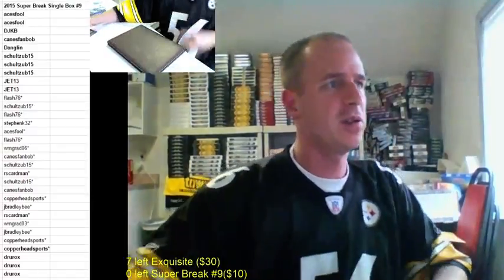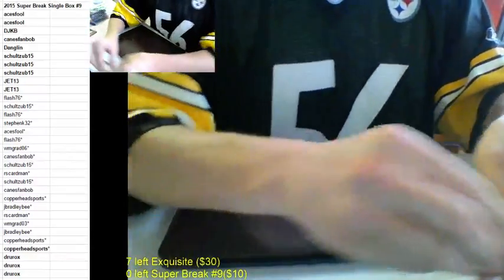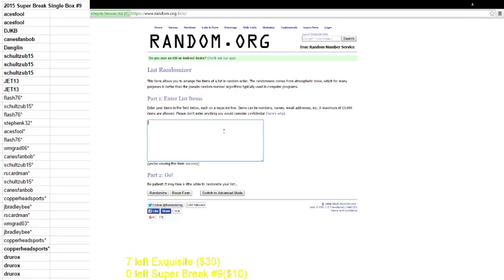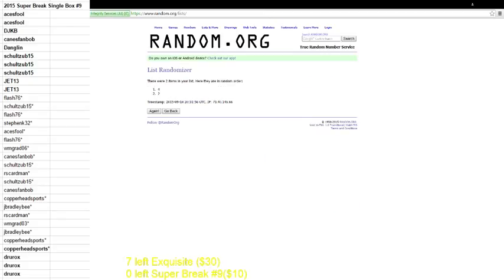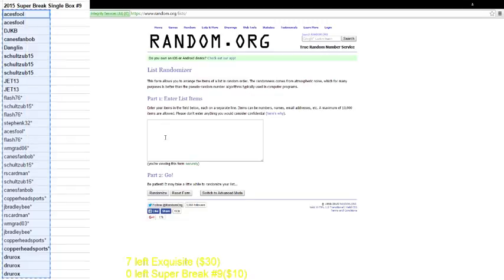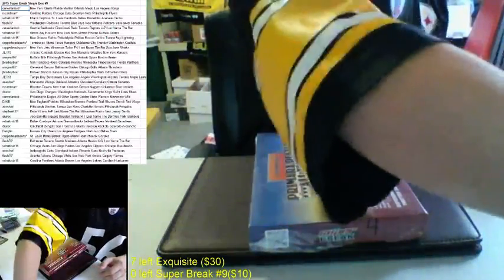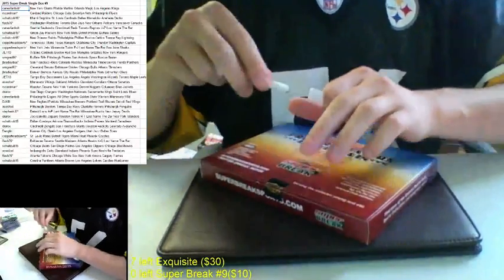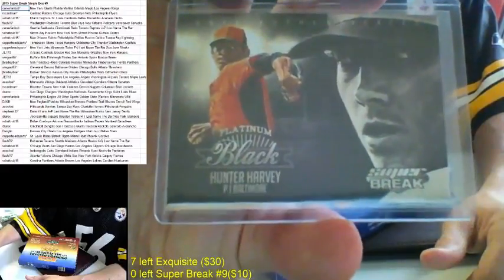2015 Super Break Single Box #9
2015 Super Break Single Box #9